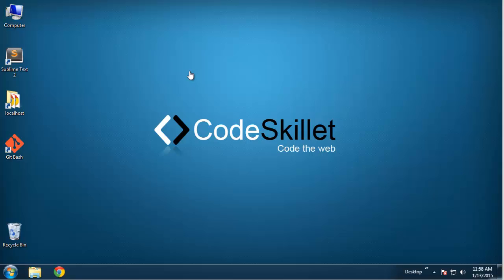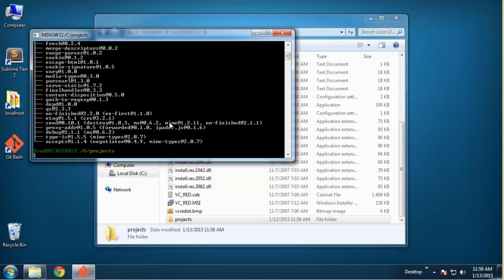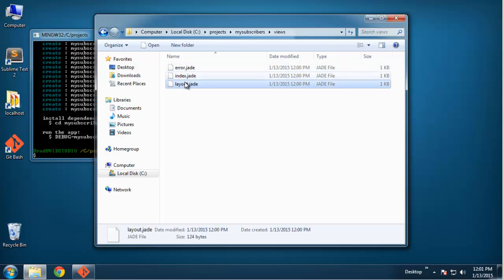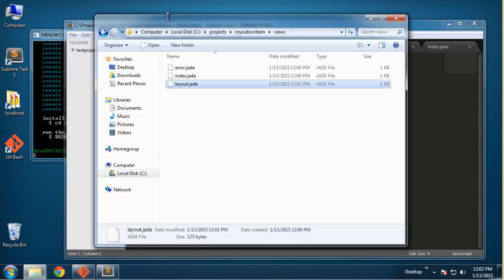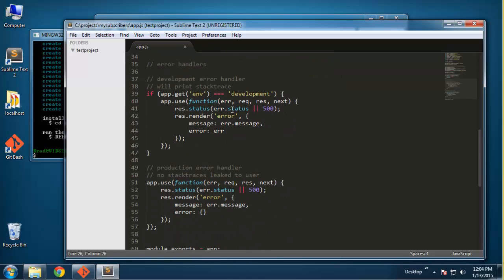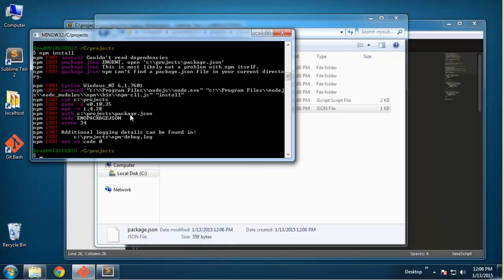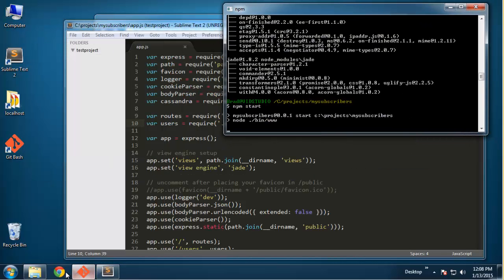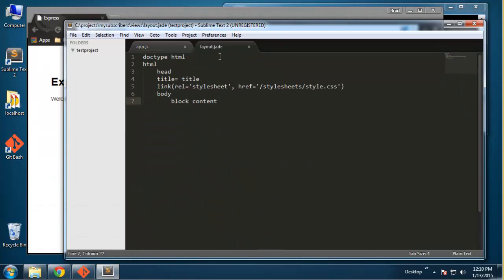NodeJS & Express 4 With Cassandra - Part 3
In this series we will build a simple app which runs on Express 4 and uses Apache Cassandra and the DataStax driver for a database solution. We will use Windows 7 as our OS.

In this video we will generate the Express application and install all of the needed modules including the node-cassandra driver